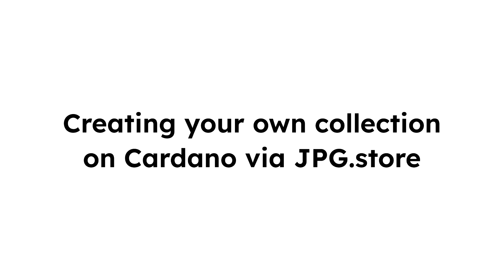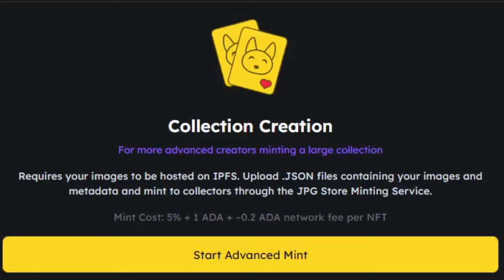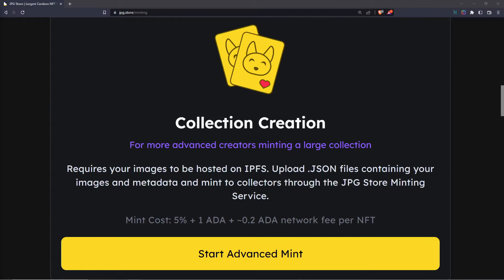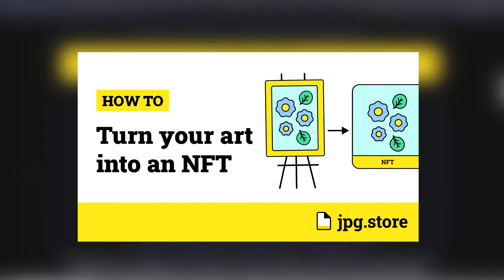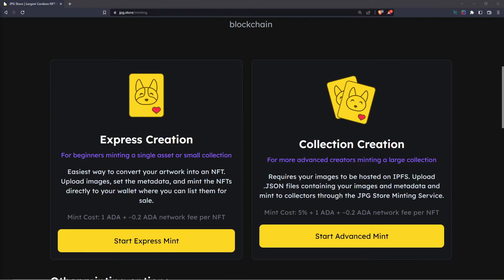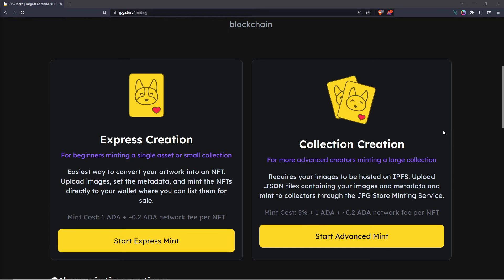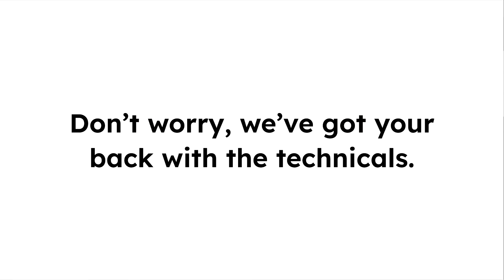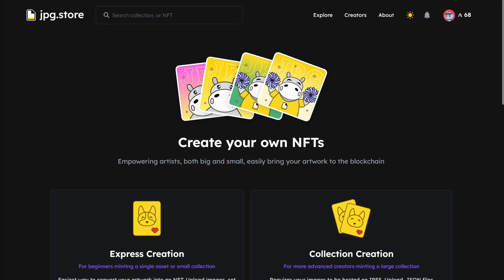1: Intro to Collection Creation via JPG.store | Create NFT Collection on JPG.Store